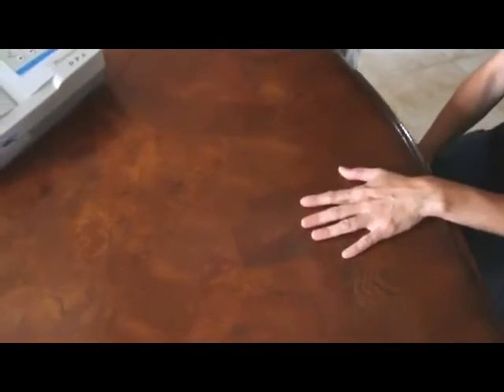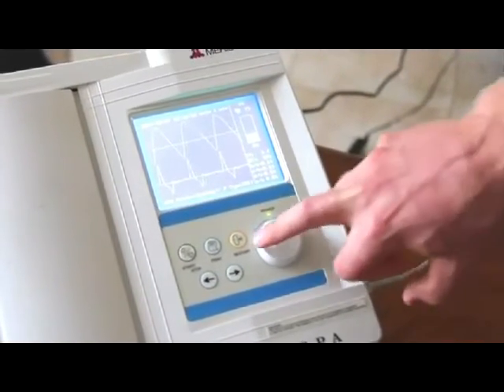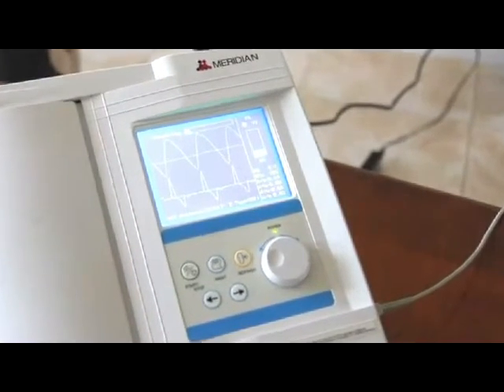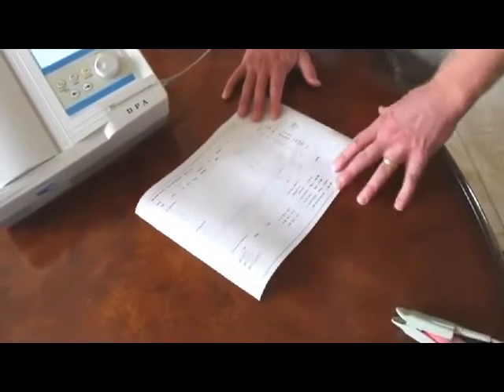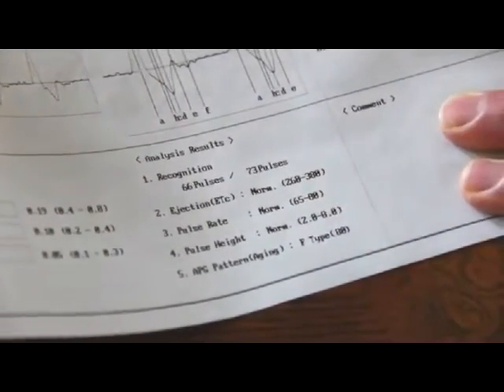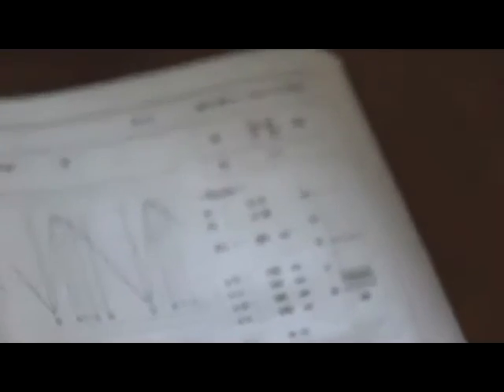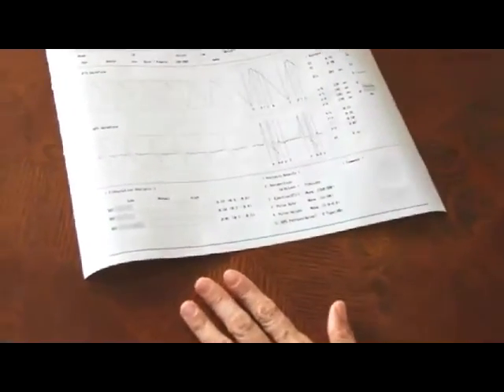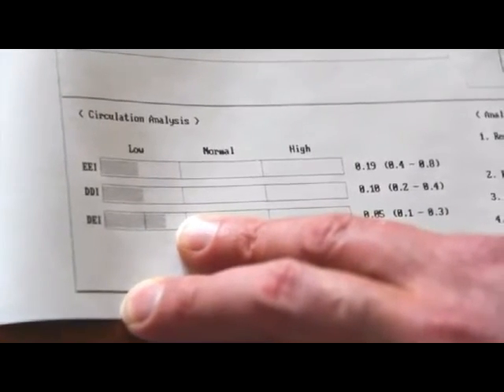Meridian Digital Puilse Analyzer Demo by Dr Jay Wilkins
This is a demonstration using the Meridian Digital Pulse Analyzer for the 1 minute test of the arterial stiffness and circulation test (PTG test).